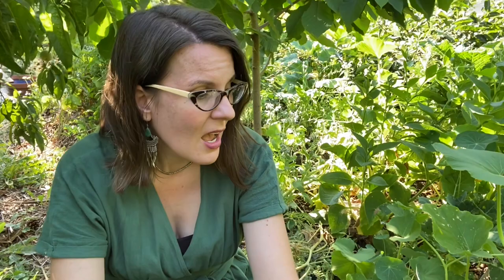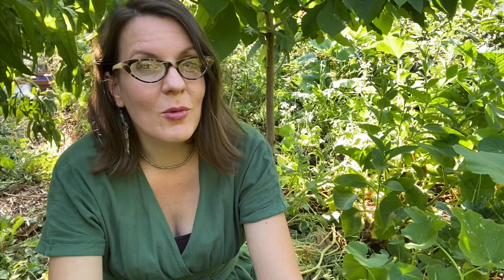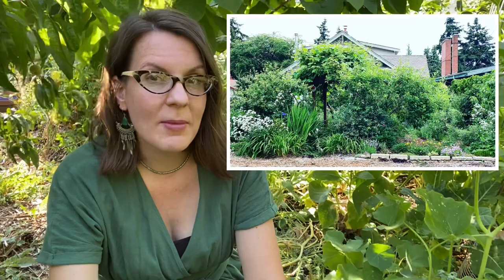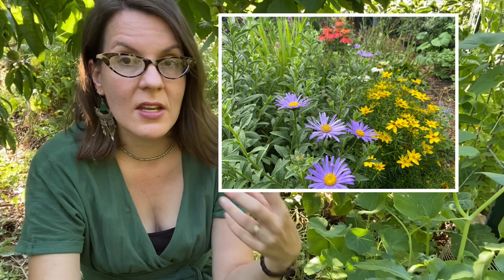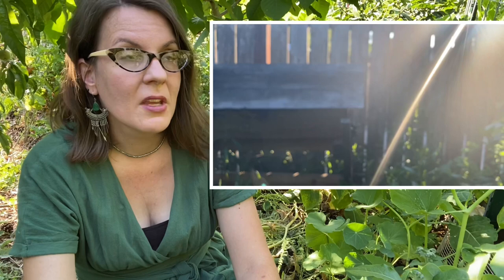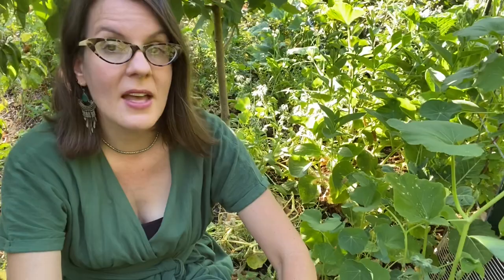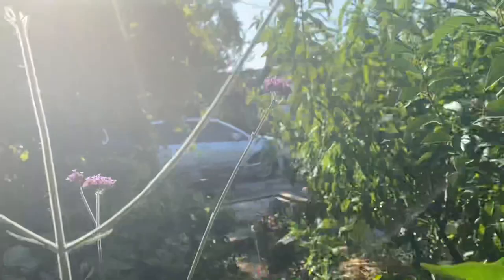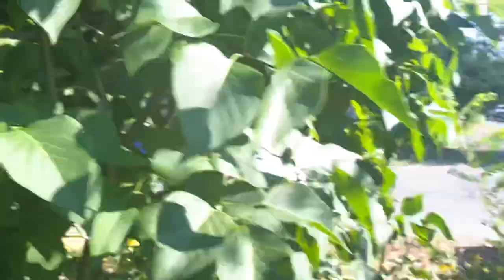My Front Yard Food Forest: Does it Really Feed People? Are Food Forests a True Solution?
Do Food Forests really live up to the hype? Can they really produce significant quantities of food? Is there a place for them in the toolbox of regenerative agriculture?